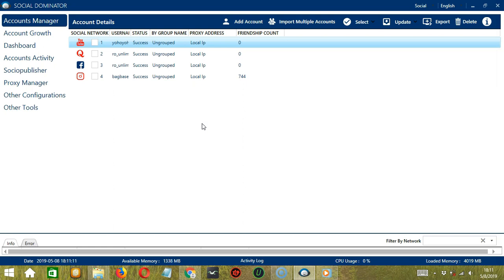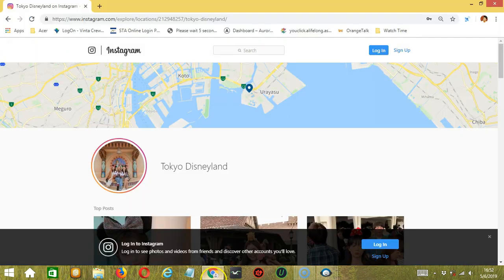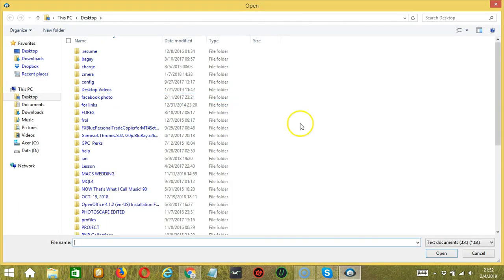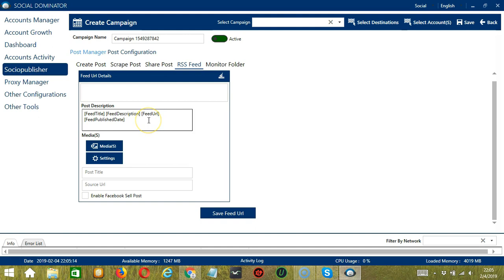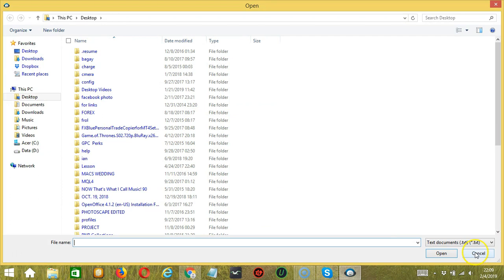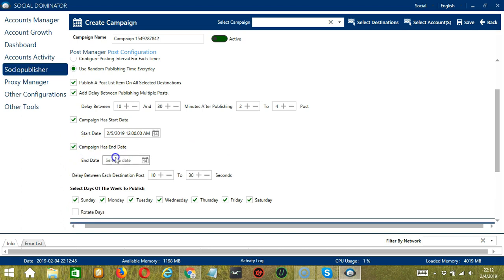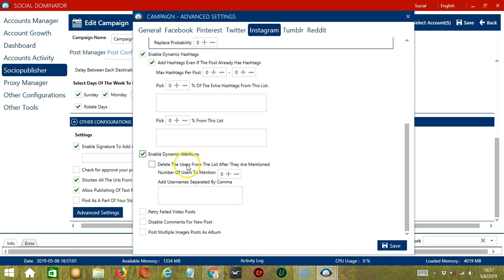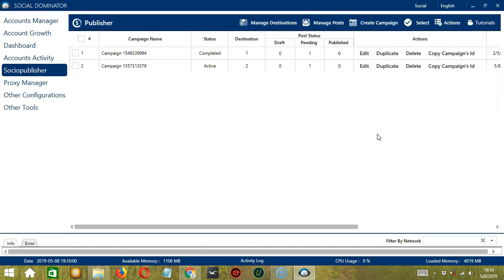How To Auto Post On Instagram Using Socinator